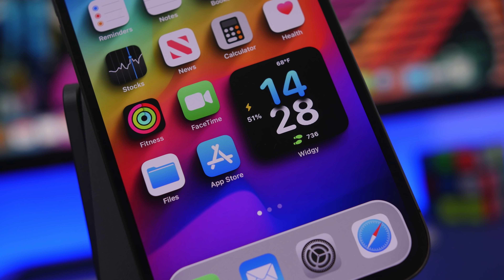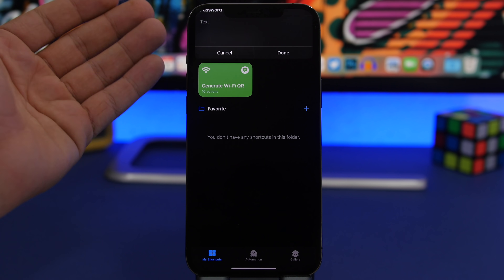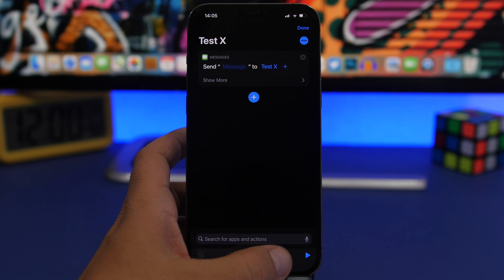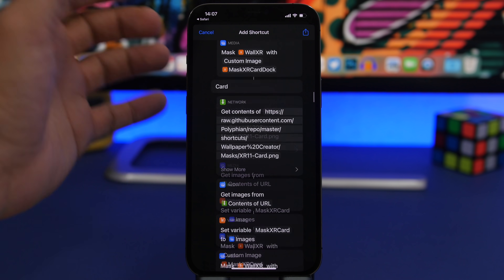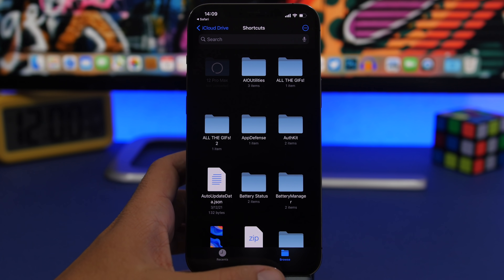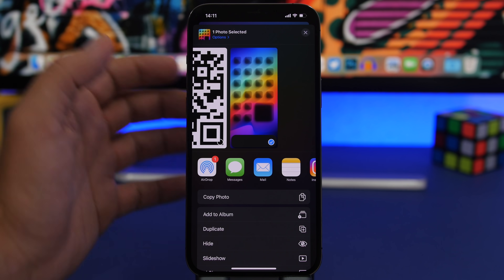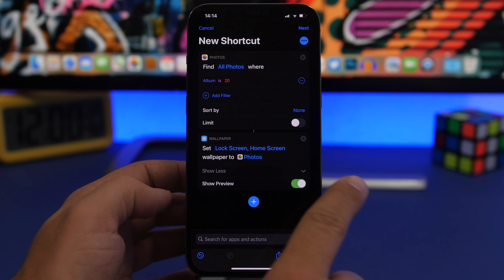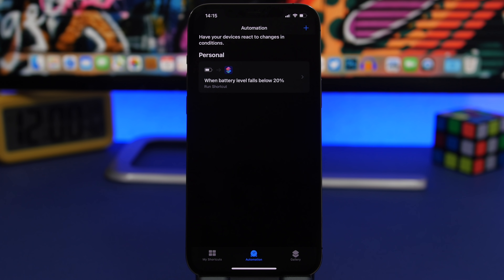Things You Didn't Know Your iPhone CAN DO !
iPhone hidden features and tricks. Hidden features and tricks you can find on your iPhone on iOS 14 that you probably didn't know existed.